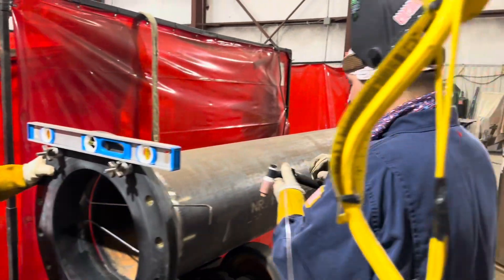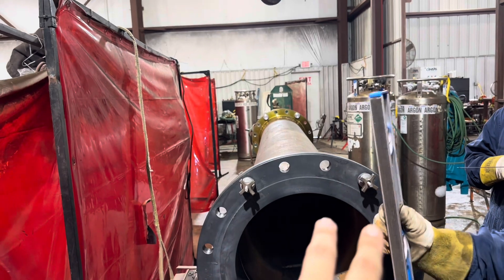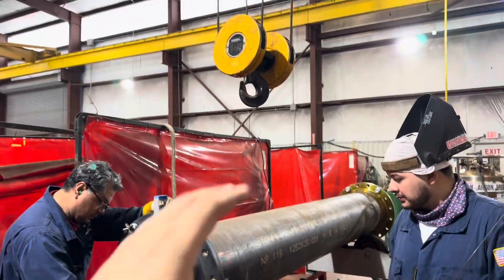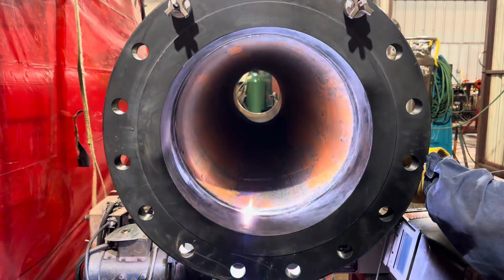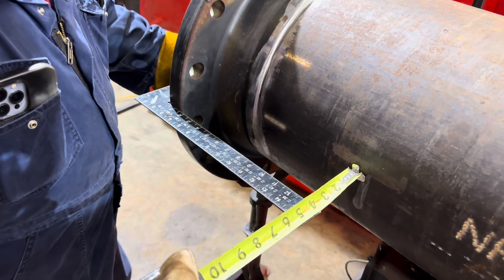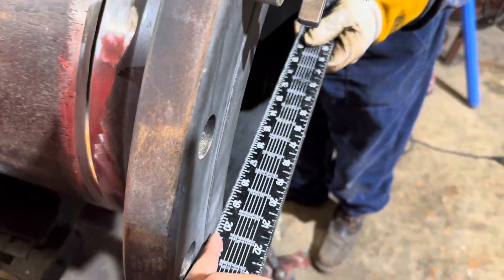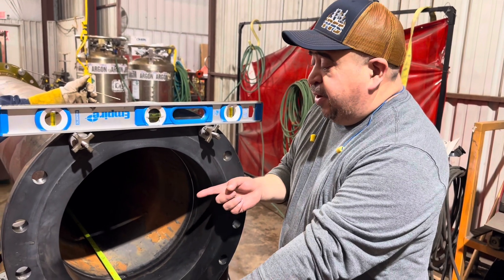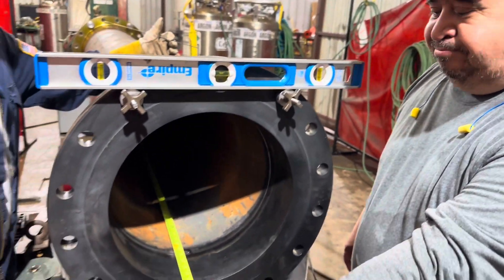How to pipe fit a Flange (basics you need to know )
The basic things you need to know in order to fit a flange .